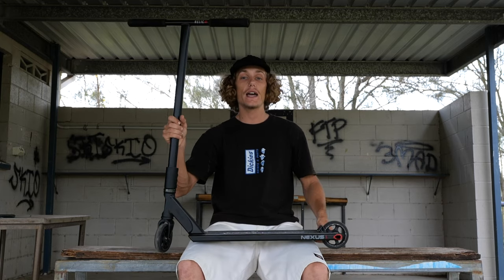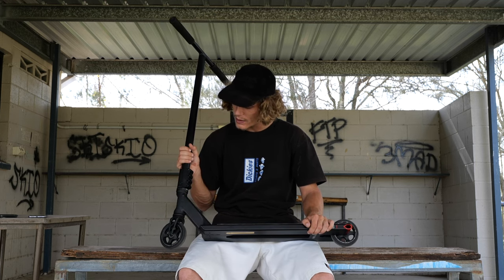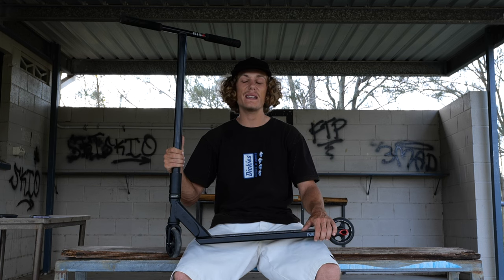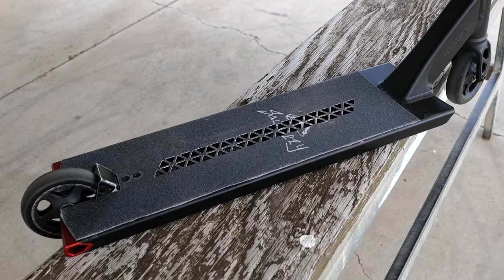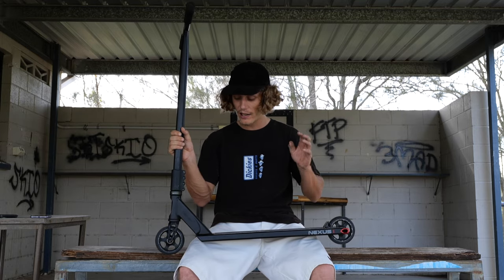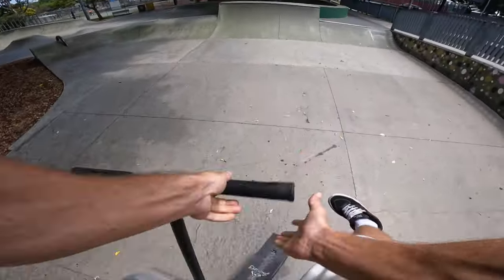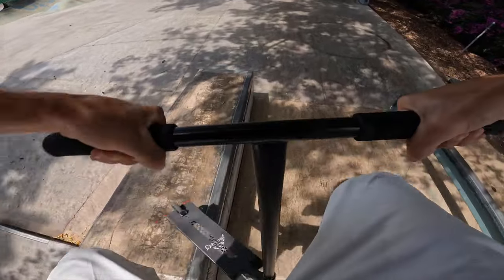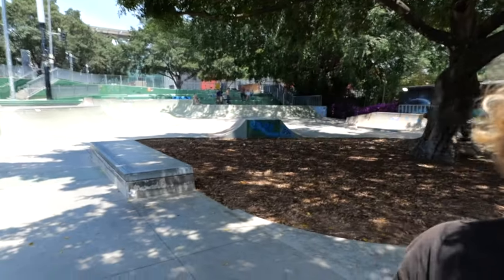Kai Saunders Scooter Check 2024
NEW DRONE PARTS -

What is up homies! Drone recently sent me a new scooter so it only made sense to bring you guys a new scooter check! I am absolutely in love with these parts and this scooter and I highly suggested all of you try out some Drone parts for yourself if you have not yet! Enjoy! HOPE ALL OF YOU ENJOYED TODAYS VIDEO!! TURN ON POST NOTIFICATIONS FOR MORE!!